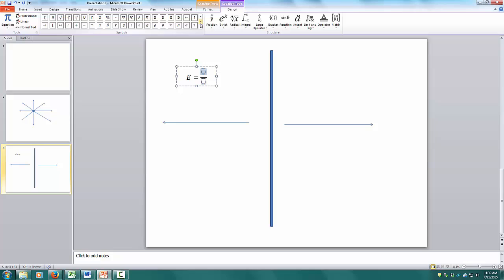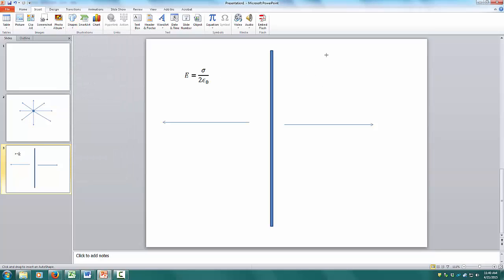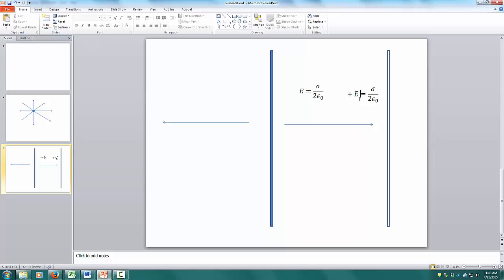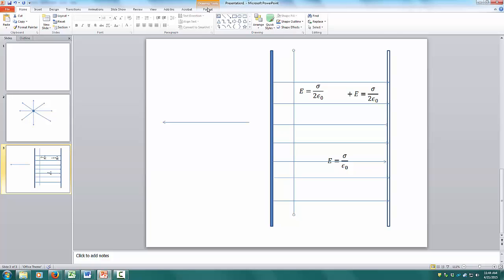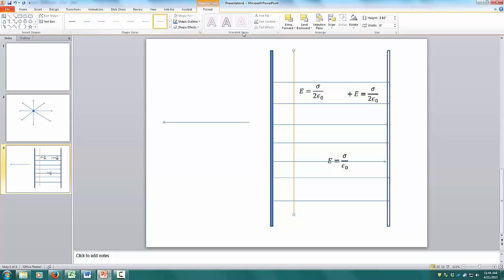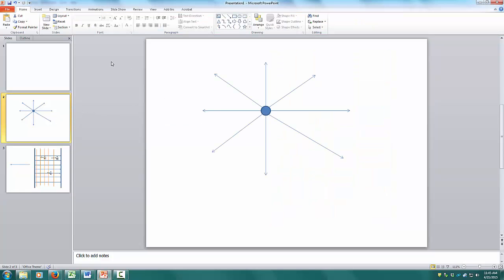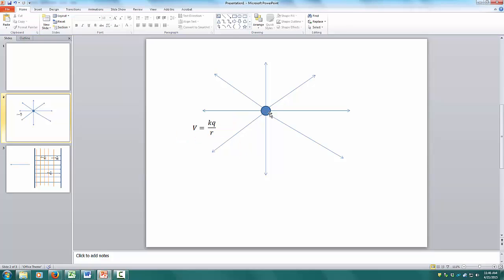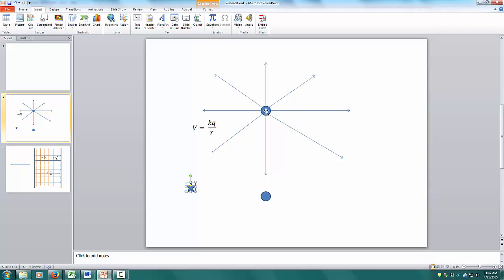movie on point and plane electric fields and potentials